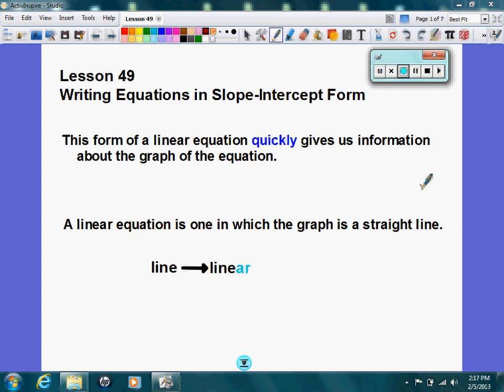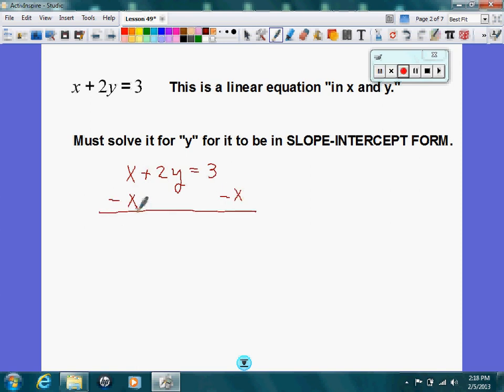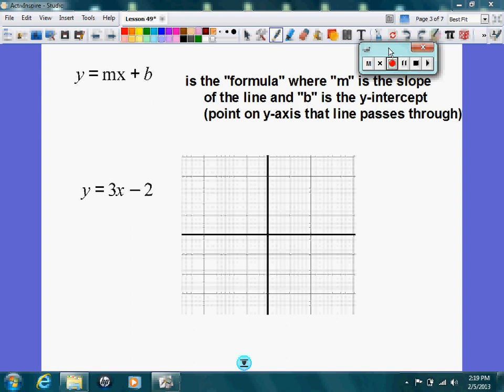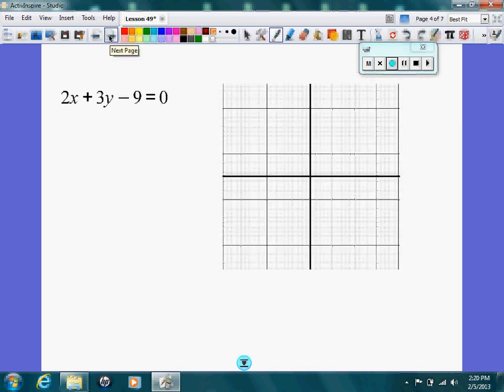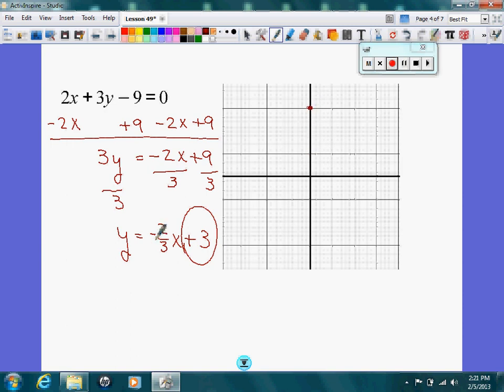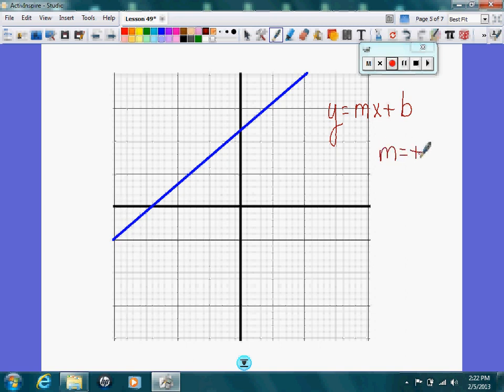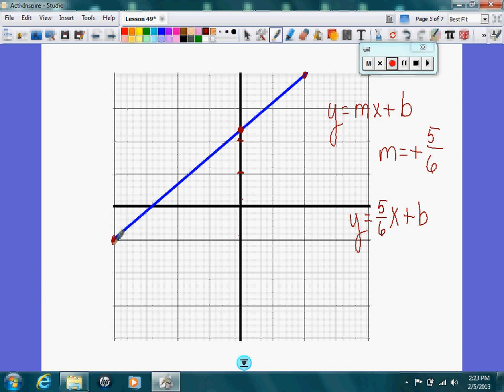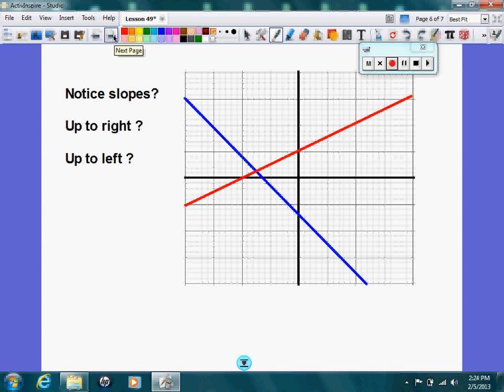Lesson 49 rec